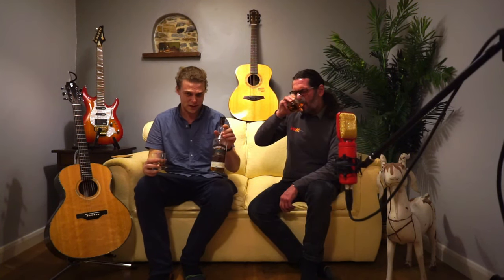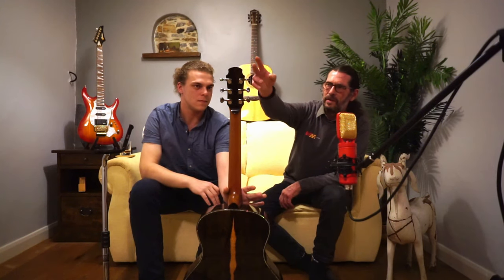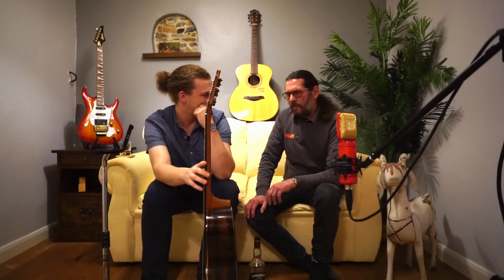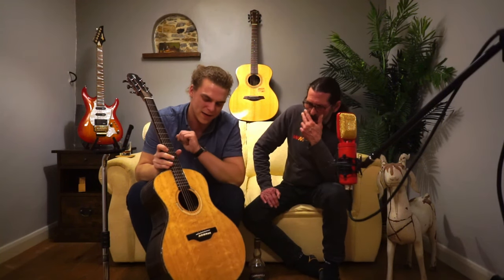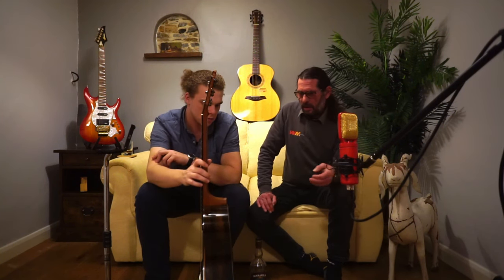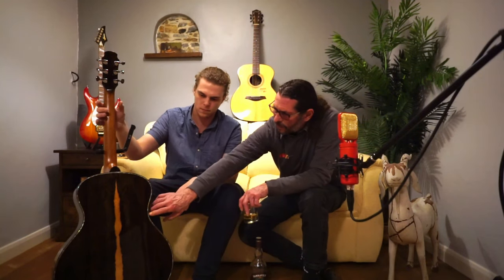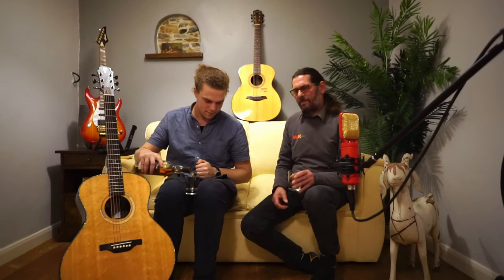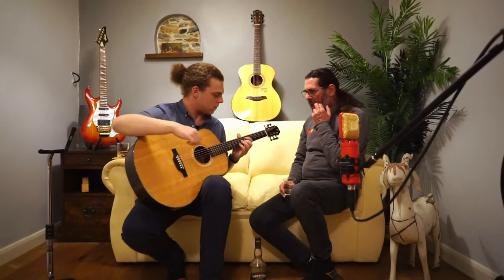Single Malt Strings Ep 1 - Tamnavulin & De Haan Guitars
Welcome to our first ever episode of 'Single Malt Strings' a podcast by Ryan & Walter Havinga from WM Guitars where we chat guitars and drink some fine whisky!

On this episode we drink some Double Cask Tamnavulin Whisky and talk in depth about the works of Frank De Haan from De Haan Guitars.

De Haan guitars are based in Heiloo, The Netherlands. These instruments are built one at a time by Frank and his team and are an absolute tribute to the meaning of handmade. The guitar in question is the De Haan Rio Grande model. Now available in store and online.

Content In This Video:

00:00 - The Intro
00:24 - The Whisky
01:10 - The Whisky Tasting
03:52 - The Guitar Closeups (B-Roll)
05:01 - Introduction to the Rio Grande by De Haan Guitars
05:52 - Side Tracked Talking About Holland
07:53 - Back To The Guitar
10:35 - Talking About The Spec Of The Guitar
15:30 - Talking About The Body Construction
26:02 - The Origins of Ziricote and it's Tonal Properties
31:06 - What The De Haan Rio Grande Will Be Good For
34:34 - Playing the De Haan Rio Grande
37:48 - Outro

Gear:
iPad with Garageband
Focusrite iTrack Solo

Sony A6000 with Sony 14mm Wideangle Lens

We're working on our audio as we speak to get a better quality sound. Unfortunatly there is some clipping in this video towards the end, we apologise for this and we have recieved new microphones to solve this issue!!!